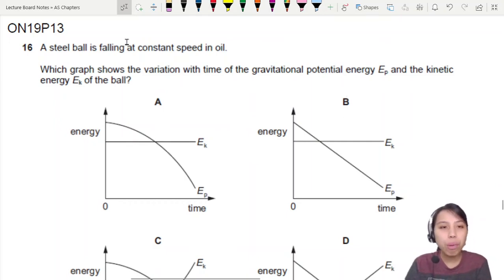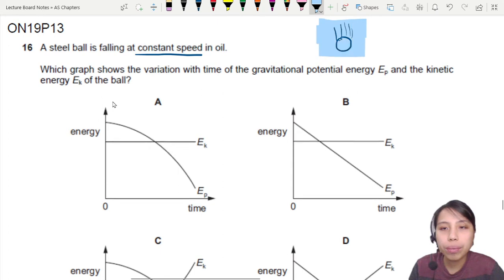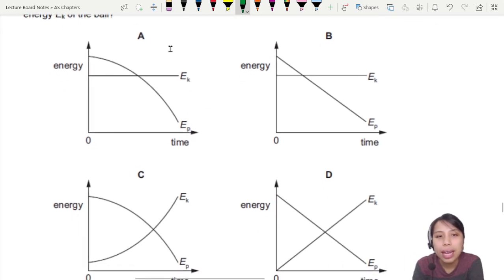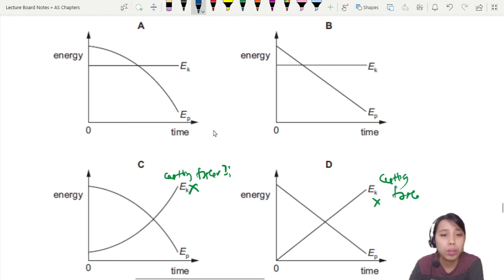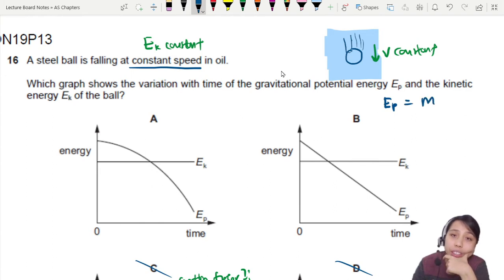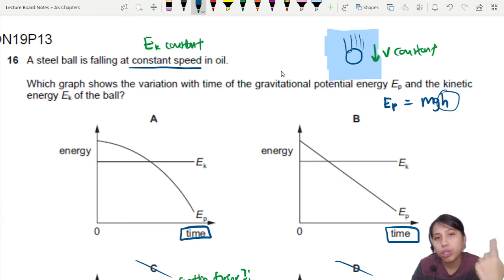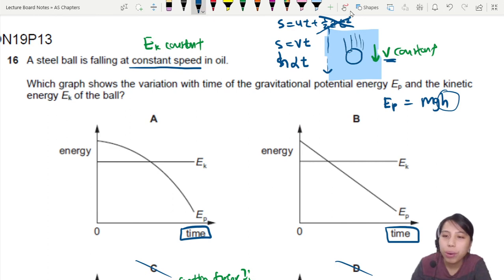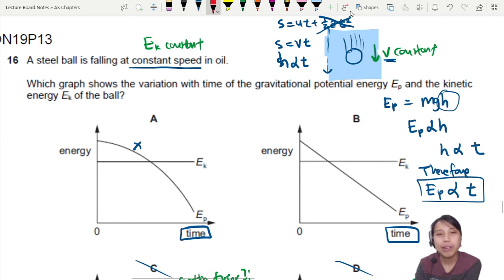5.1f Ex3 ON19 P13 Q16 Falling in Oil Energy Graph | AS Work Energy Power | CAIE A Level 9702 Physics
Example 3 - 9702/13/O/N/19: A steel ball is falling at constant speed in oil. Which graph shows the variation with time of the gravitational potential energy Ep and the kinetic energy Ek of the ball?

9702_w19_qp13